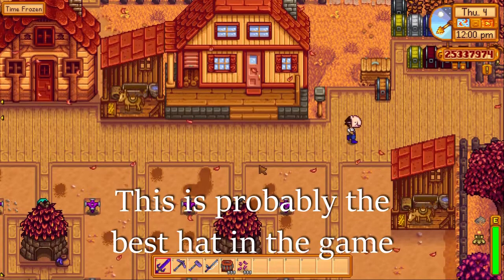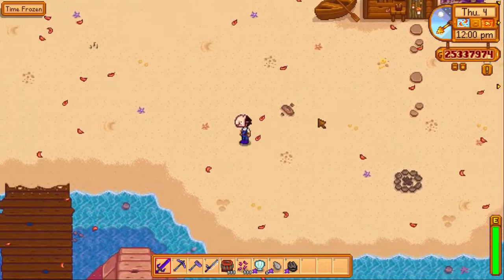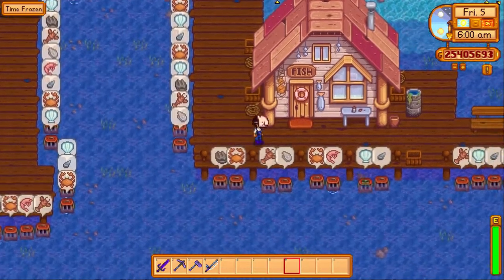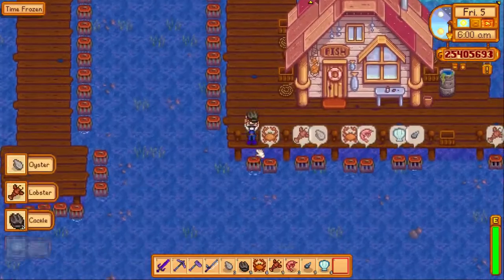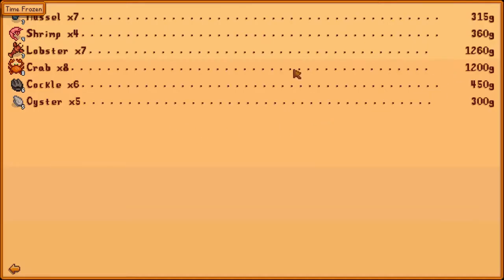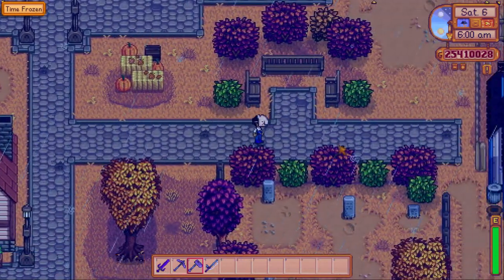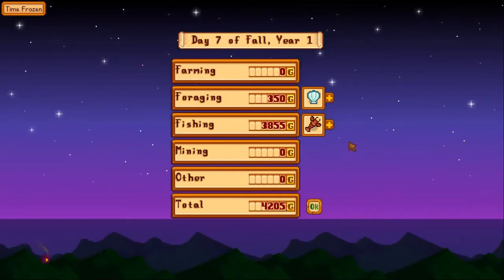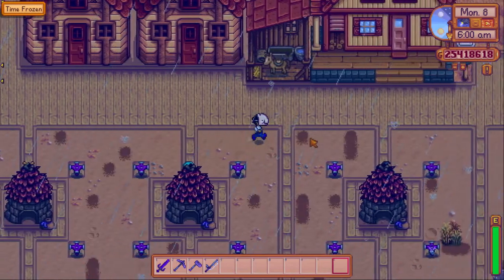Are Crab Pots Worth the Effort in Stardew Valley?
Hello there! Today we are going to explore crab pots, and whether or not they are worth your time in Stardew Valley. I personally rarely use them as I find they aren't worth the effort and in this video I attempt to prove it.

(re-upload because for some reason YouTube didn't push the video out)